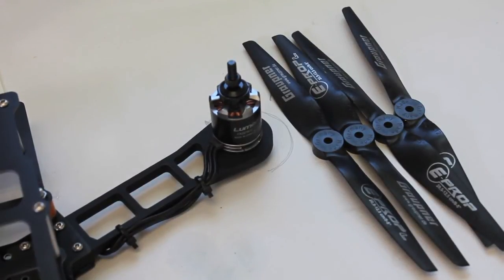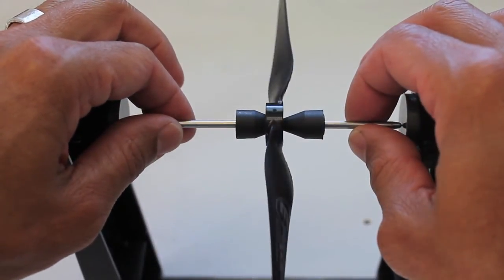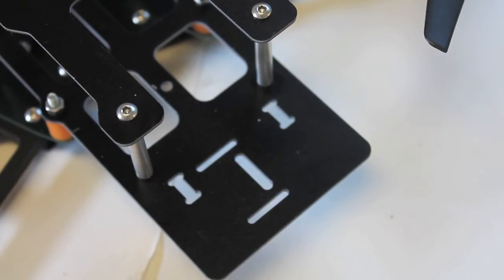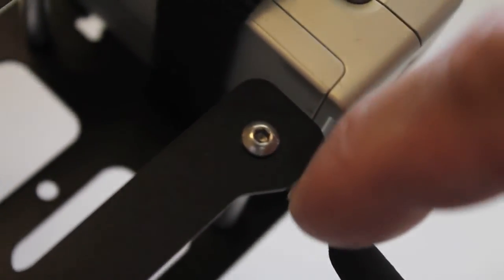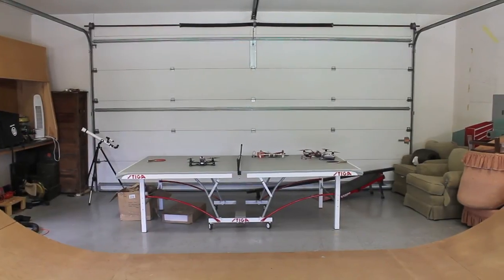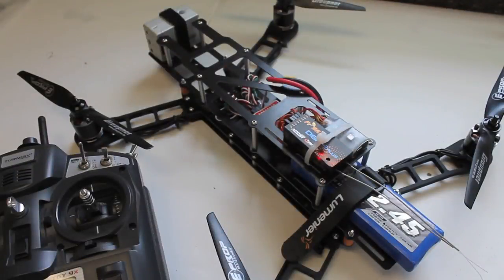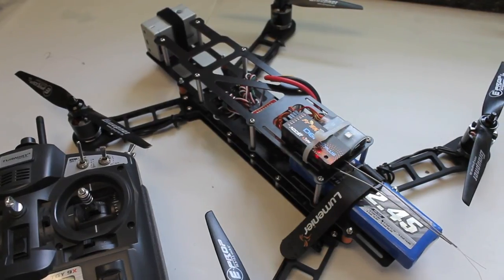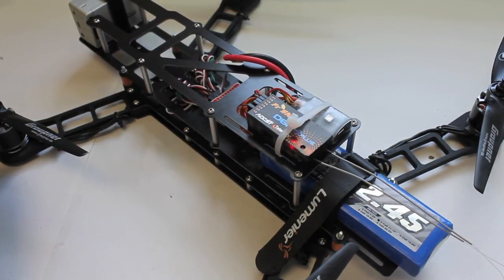QAV400 Garage and Backyard Maiden Flight w/ NAZA and Turnigy 9X 3 Flight Modes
The QAV400 coupled with the DJI NAZA is simply amazing. I'm very impressed with its stability and agility. The build was fun and very straightforward to do. I'm looking forward to making this my default FPV rig and doing some tests with APM and MWC in the near future. Thank you for following along with this QAV quadcopter build.